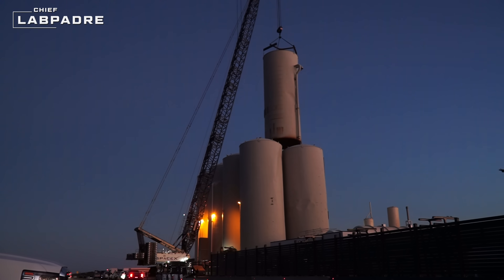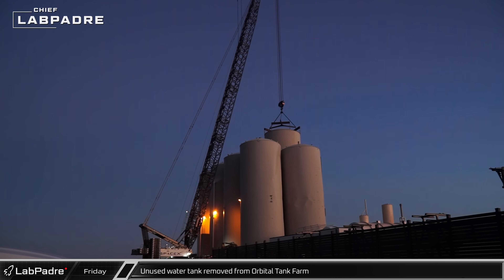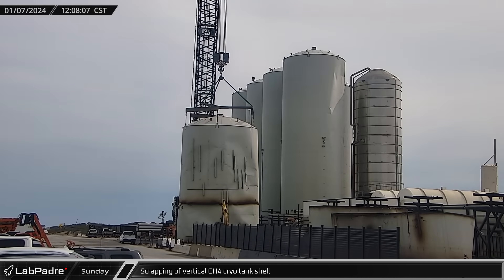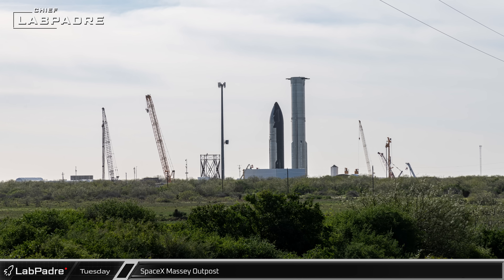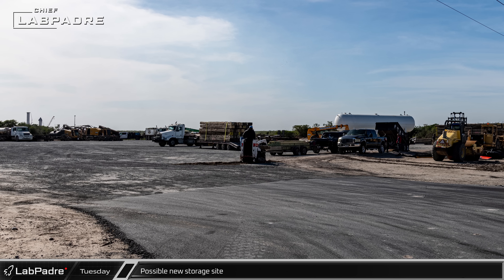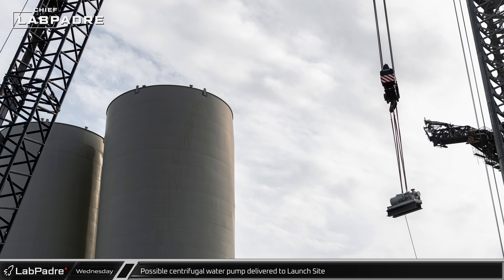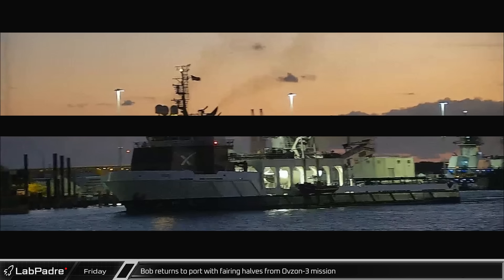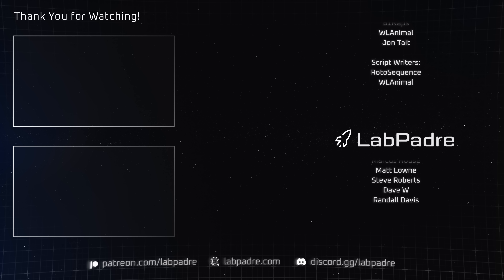Things Have Got to Go! SpaceX Makes Way for Starbase 2.0 - SpaceX Weekly Update #97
This week at Starbase SpaceX begins scrapping some of the original orbital tank farm, several Starships get shuffled around, and the last of the tents at the build site is brought down to make room for further expansion of the Starfactory building, while over at Cape Canaveral ULA performs its first Vulcan launch, Blue Origin rolls out its New Glenn first stage booster, and SpaceX continues launch and recovery operations, despite having one droneship down for repairs.

Special thanks to:
Audio/Video Editors: Lucid, timmy
Videography: LabPadre, Kevin Randolph
Photography: Kevin Randolph
Clip Capture Bot: Arc
Clip Reporting: DaOPCreeper, Jon Tait, Kalim, Mouser, Vix, WLAnimal
Script Editors: 61Naps, WLAnimal, Jon Tait
Script Writers: RotoSequence, WLAnimal